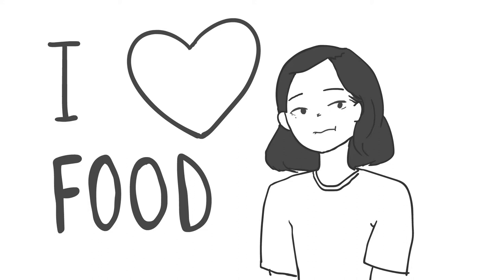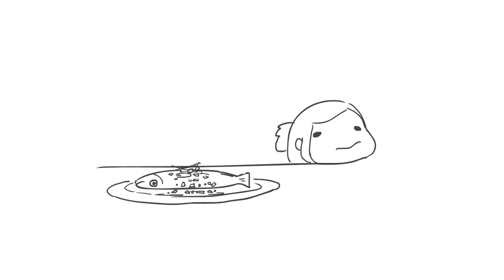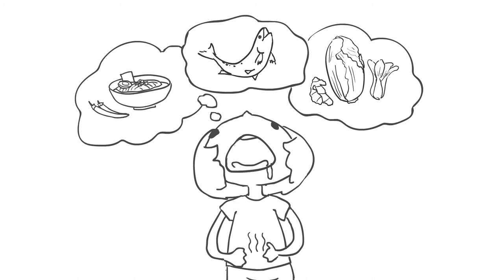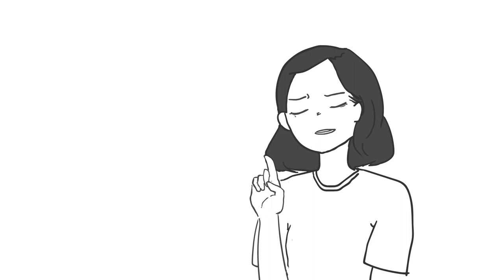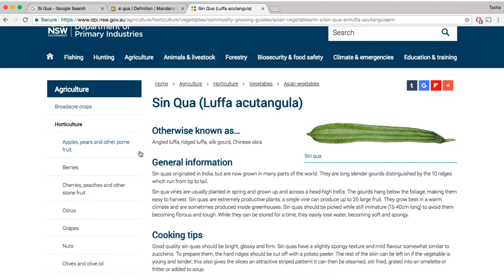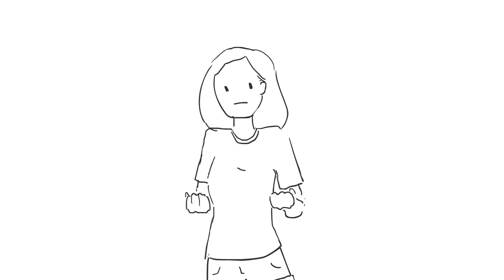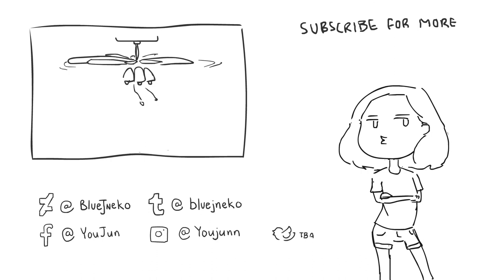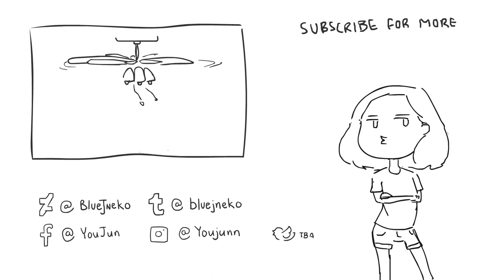FOOL! It's a Zucchini (Animation)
Something a little fun and light hearted that I did to pass the time between work! Don't get me wrong, I love food, but what kinds of food do you dislike? //and how can I persuade you to like them ?v? //
Hope you enjoy this video! More to come??

Twitter: @bluejneko (super inactive tho, but give me a reason to use it and I will .^.)

Also, if you're interested in the bg music, it is the Super Mario World end theme song composed by Koji Kondo. The the most recent game night, we went back old school and it inspired me to learn this song ^v^